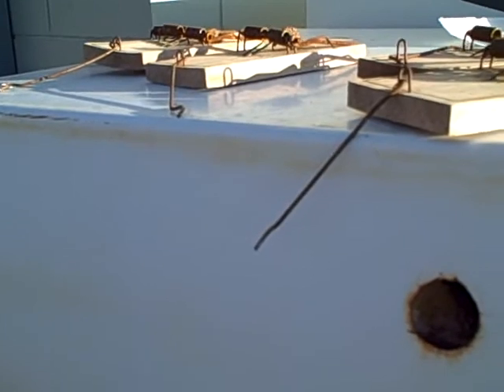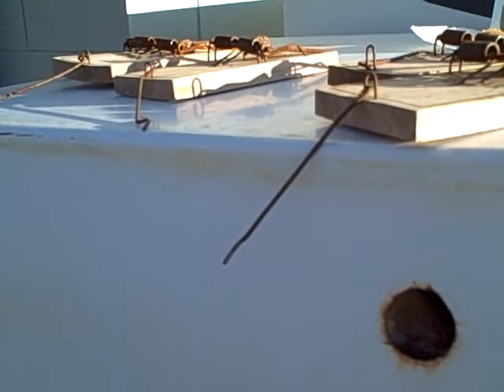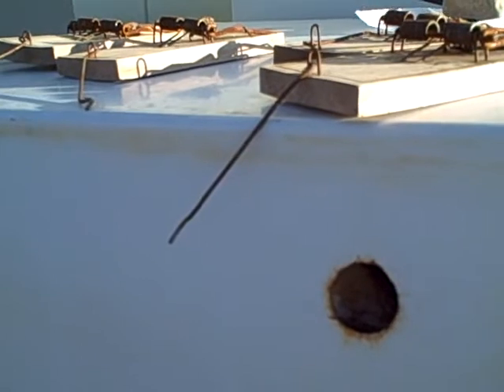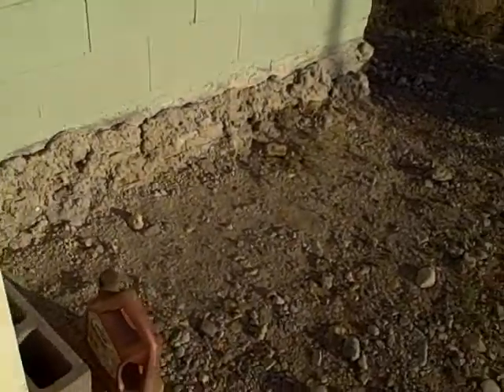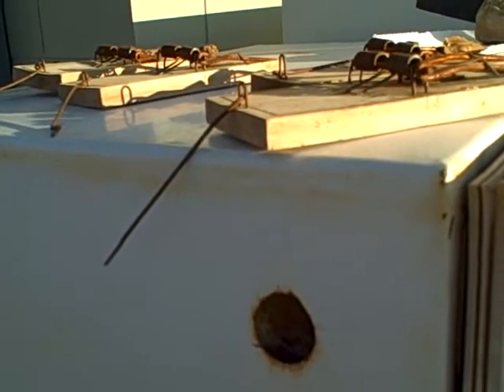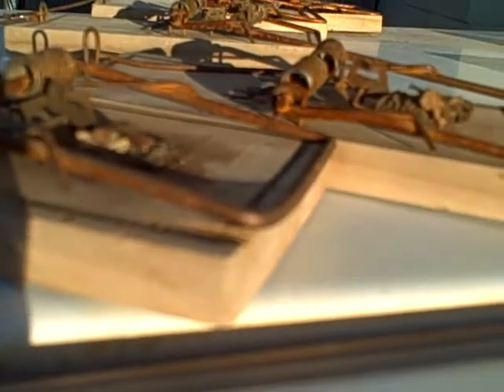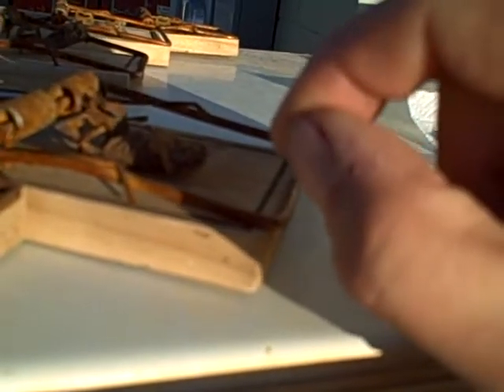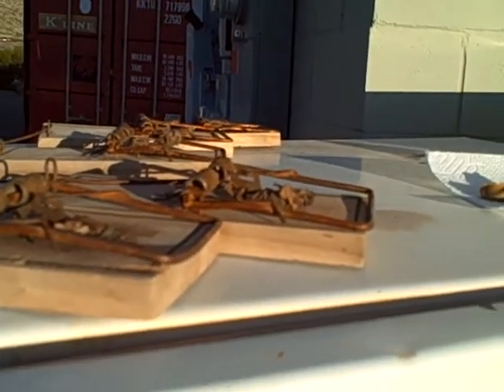Improving the rat trap.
A simple modification to make the average rat trap more effective.